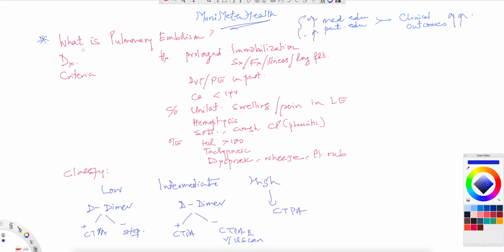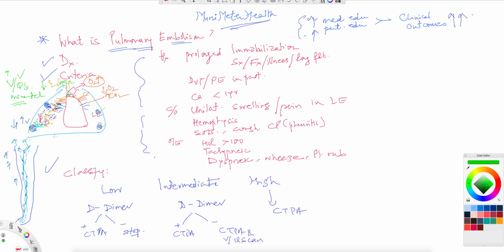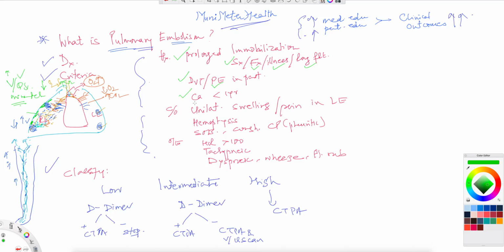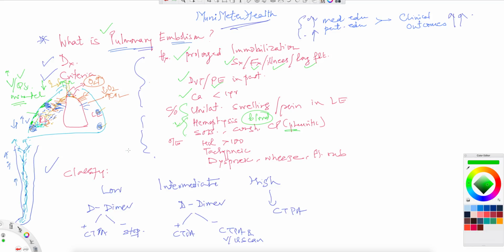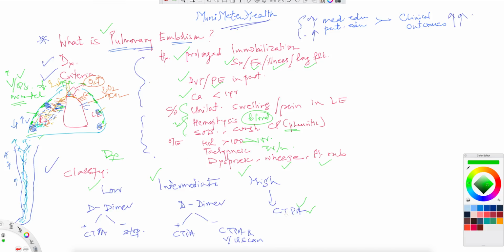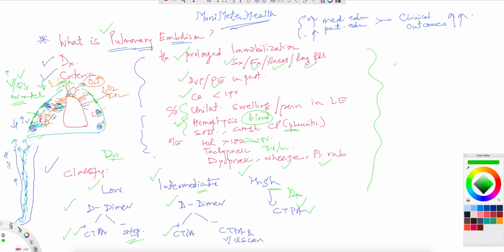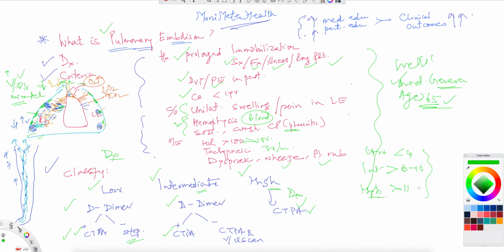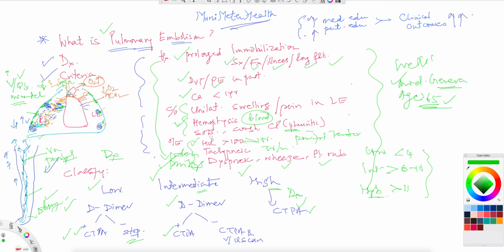^MuniSTHealth - #242 When To Suspect Pulmonary Embolism & How To Diagnose It?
Learn through this video what are the criteria to suspect Pulmonary Embolism (PE) in history and physical exam.  Also learn how you categorize the probability of a PE and what further testing is required to confirm the diagnosis of a PE.  Dr. Sharad Jaitly further explains in this video.

Insight: Pulmonary embolism (PE) is one of the most preventable clinical entities in medicine and yet has one of the the highest fatality rates if not diagnosed. Suspicion of PE is entertained with criteria by history: unilateral pain or swelling in lower limb, coughing up blood, chest pain and breathlessness, prolonged immobilization, recurrent hx. of DVT or PE in past, and hx. of cancer. On examination, it's common to find tachycardia, tachypnea, dyspnea, hemoptysis, and tender veins or painful swelling of the lower limb. One can sometimes hear a pleural rub as well. Chest X-ray is usually clear. D-dimers in blood and CTA for pulmonary angiography are very helpful in working up these patients depending on how high the suspicion is for PE in individual cases.

242 When To Suspect Pulmonary Embolism PE And  How To Diagnose It?